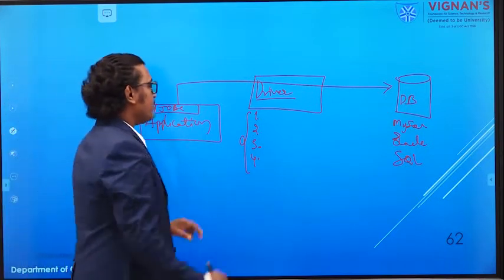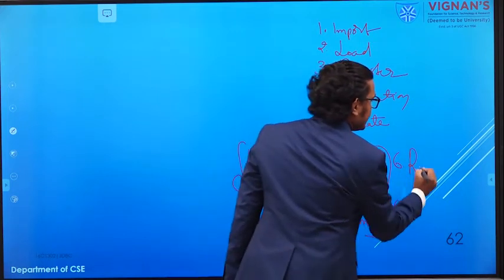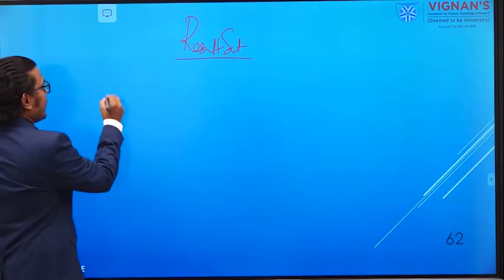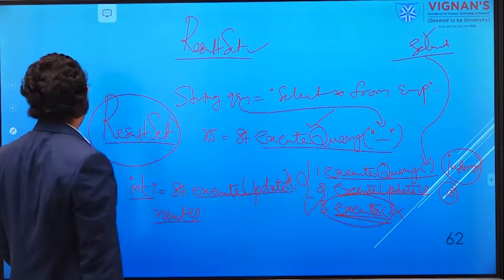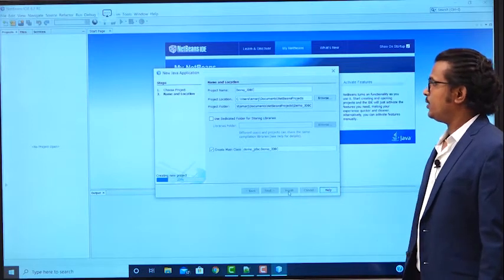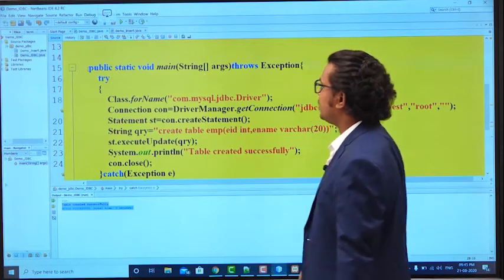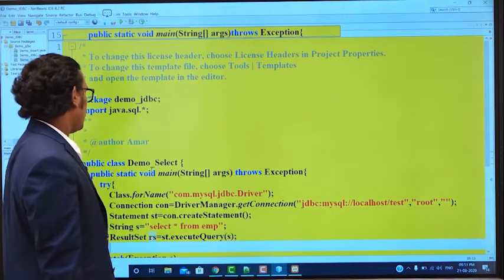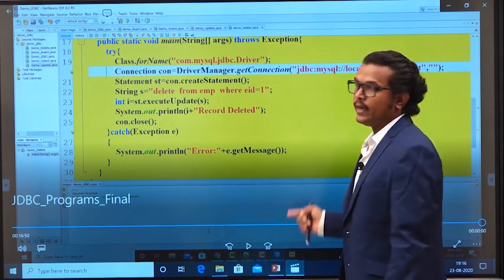JDBC Programming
Unit2_Part3